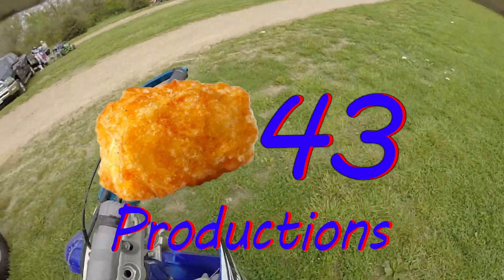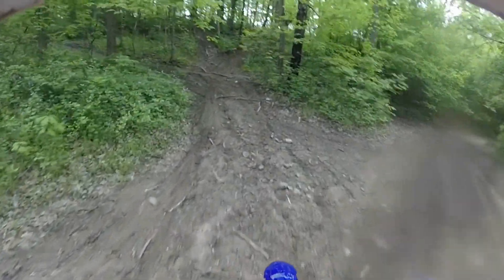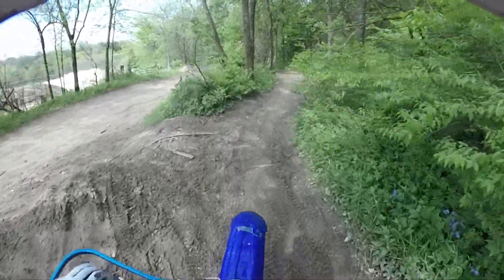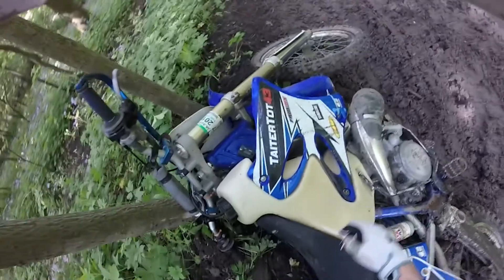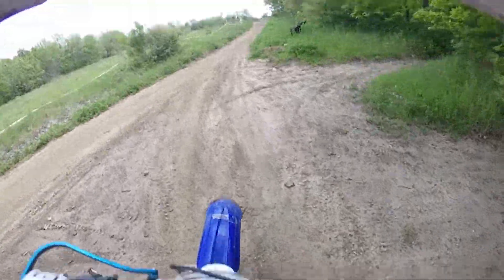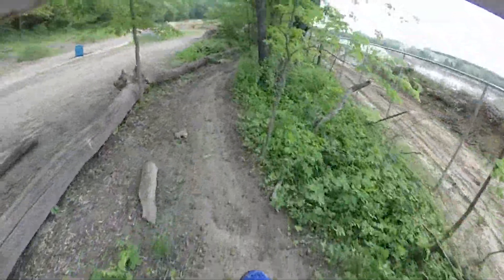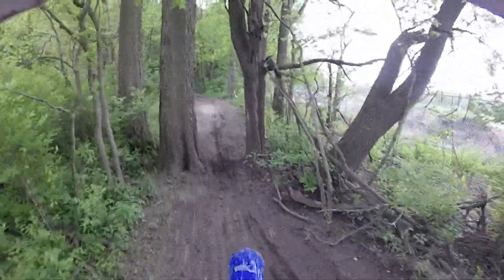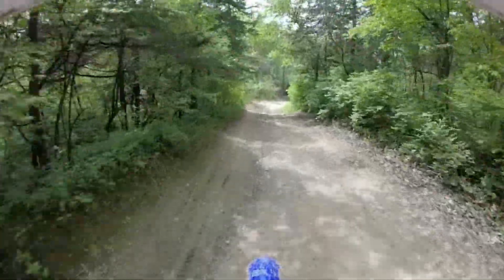Hills and Endurocross - Motovlog Episode 3 (Season 4)